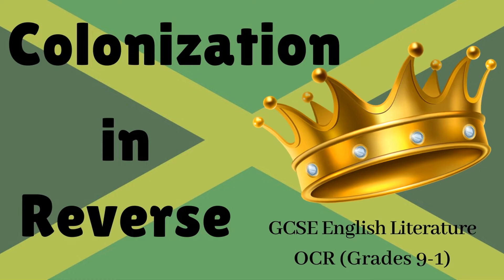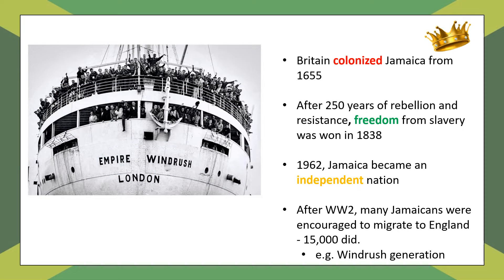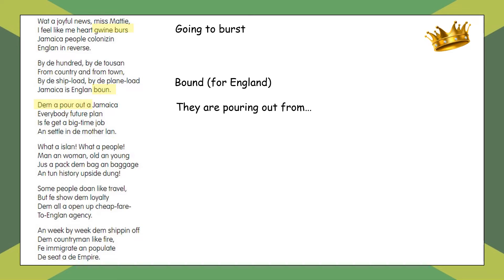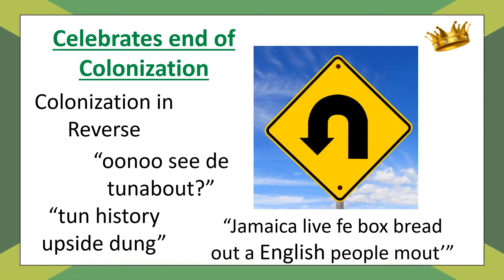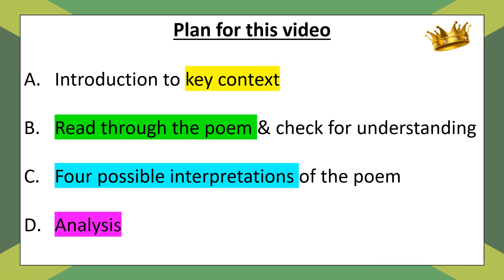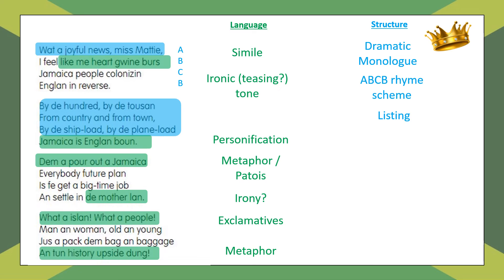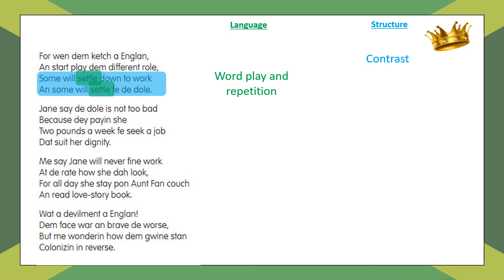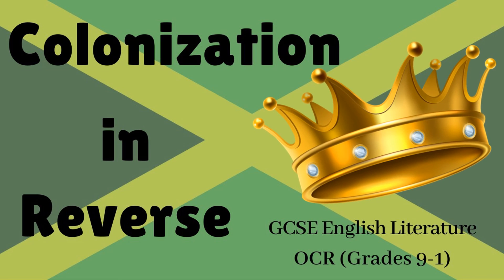Colonization in Reverse - Louise Bennett - Mr King analysis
Mr King's analysis of Louise Bennett's poem 'Colonization in Reverse' for students preparing to take their English Literature GCSE for the OCR exam board.

0:00 Introduction
1:17 Plan for the video
2:05 Context
7:41 Reading of the poem
9:43 Check for understanding
14:59 Four possible interpretations
22:14 Analysis
38:30 Conclusion